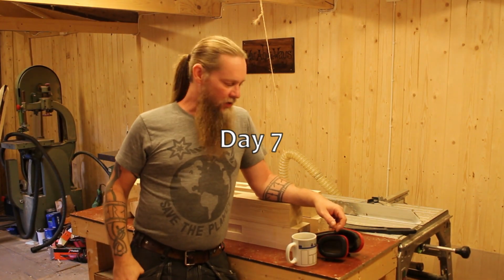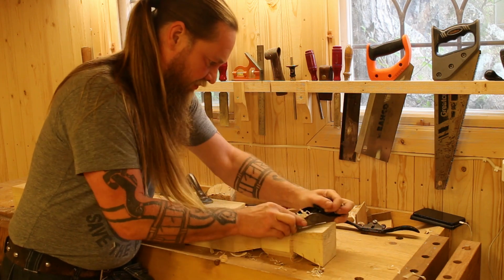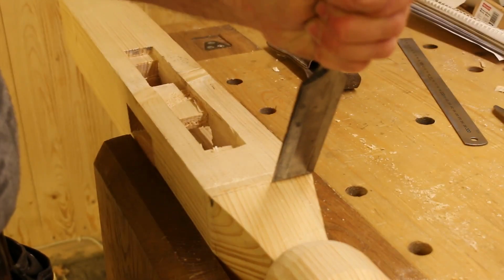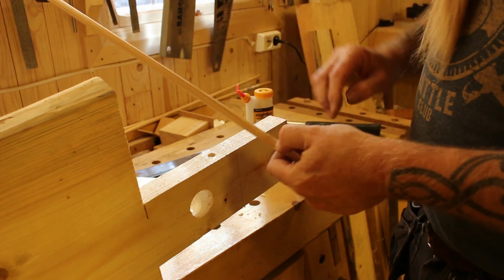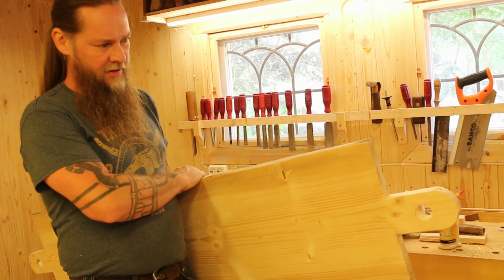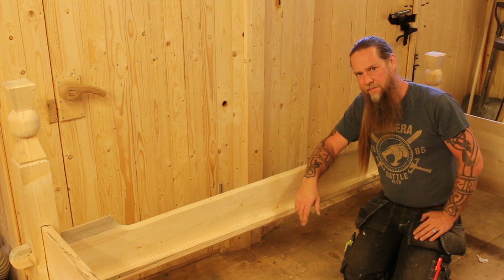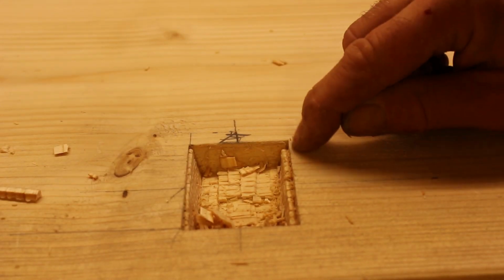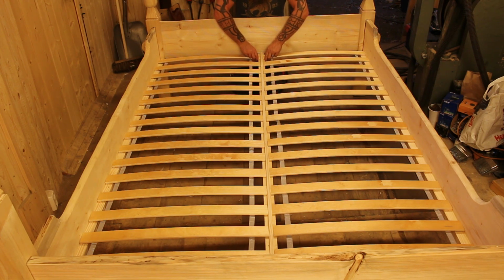Woodworking project: Make a viking bed! Traditional mortise and tenon joinery. Handtools. Part 5.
Woodworking project: How to make a viking inspired bed with mortise and tenon joinery. Part 5 in the series. I finish the bedpost decorations with handplanes, chisel, spokeshave and drawknife.
The bed is based upon findings in the Gokstad ship burial, 10th century, Norway. The aim is a historically inspired knockdown bed for re-enactment and viking camping.